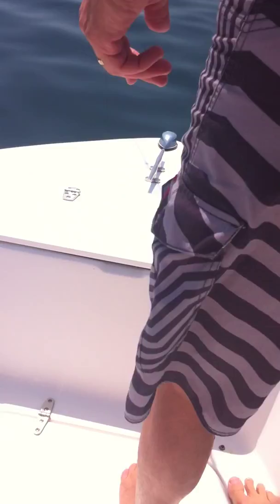Larry catching a cobia.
Larry Rosenberg and Jason Hendren cobia fishing on 4/9/2011.